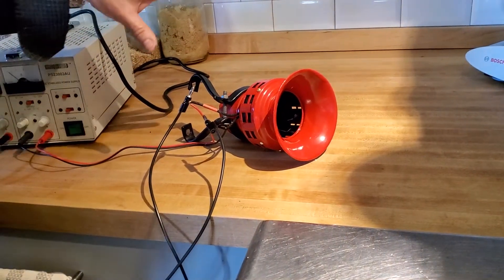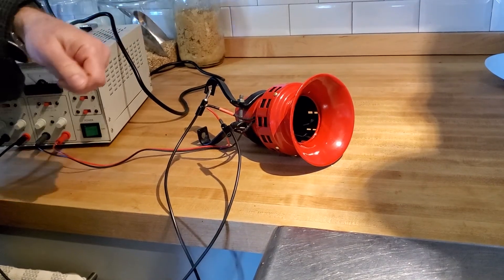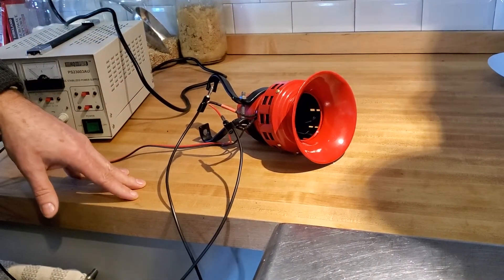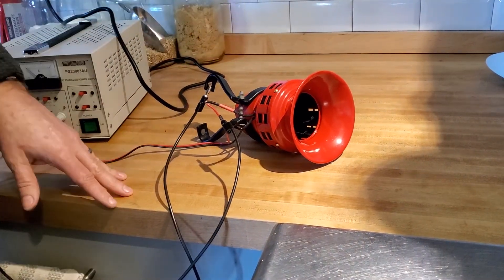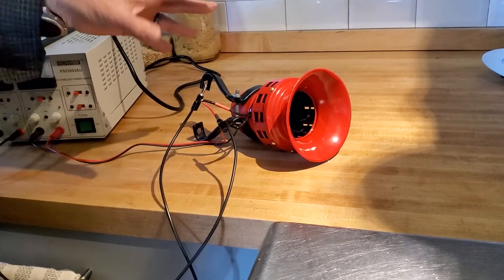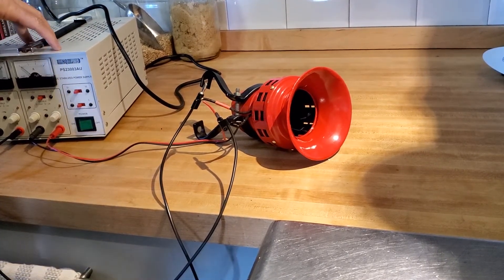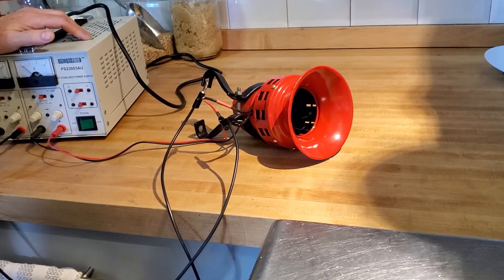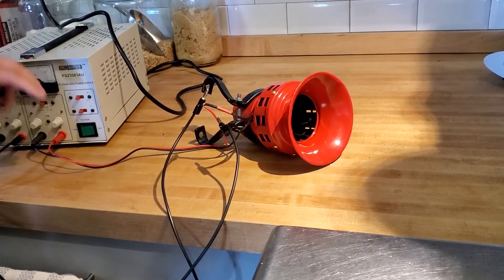6 volt siren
6 volt air driven siren.

6 v9 stamped on the motor frame.

Came from auction, basket case, a paint brush had applied many layers of thick grey paint over the years.

Wires to brushes were cut short. I extended the wires out of the case.

Sandblasted and wire wheeled the old paint, applied Krylon primer and Krylon red. Not a show quality paint job, but looks pretty good. Flat black on blower wheel.

New brass screws holding the bell in place. Original screws were not in the basket.

Oiled and aligned.

Fun project, but time to find a new home.